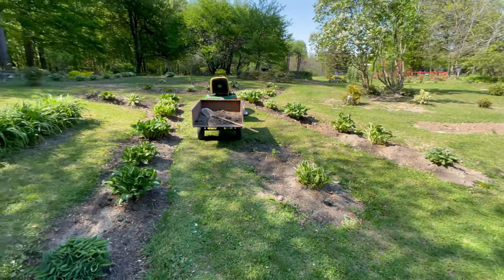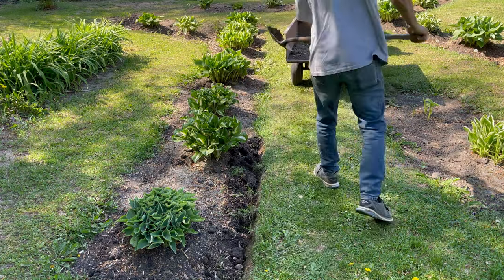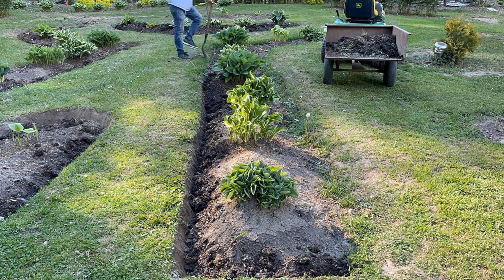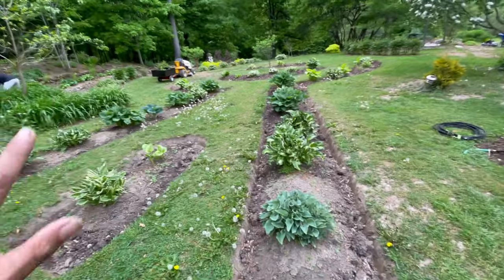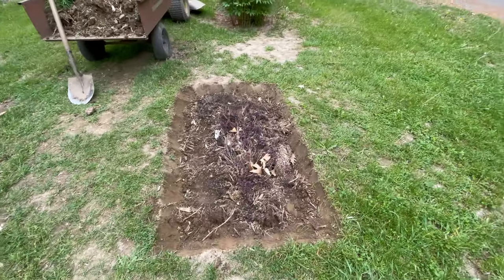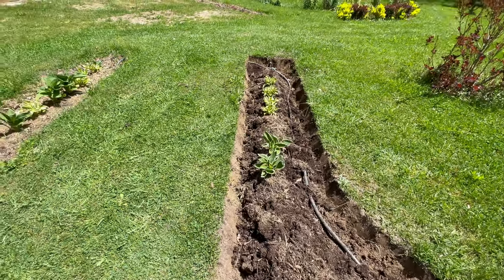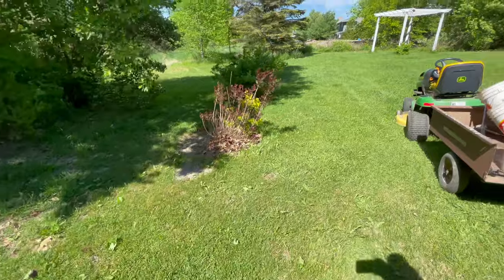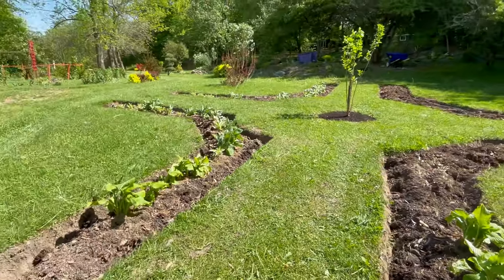Edging 300+ ft of gardens!! How to edge your garden without a chalk line. DIY garden edging